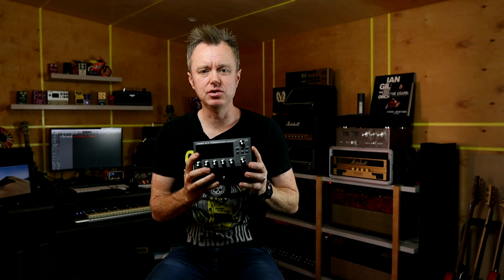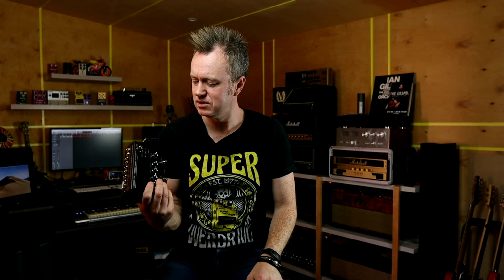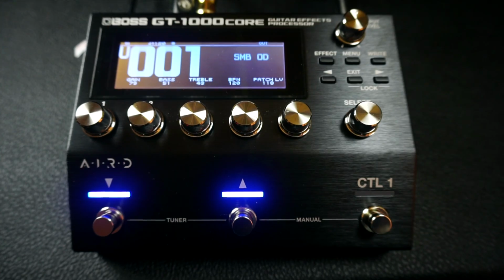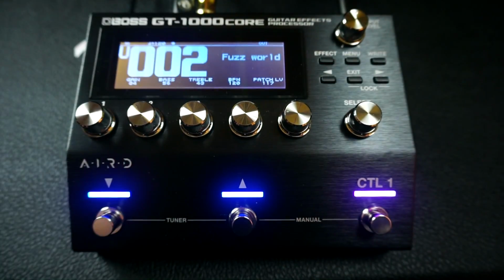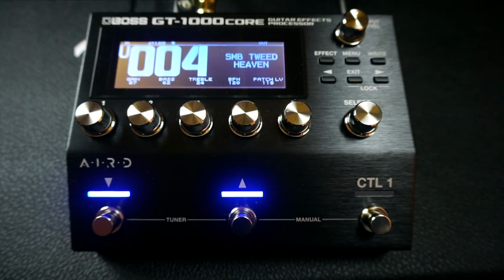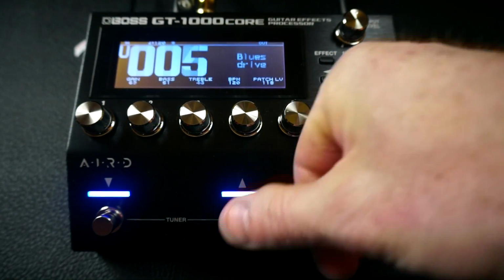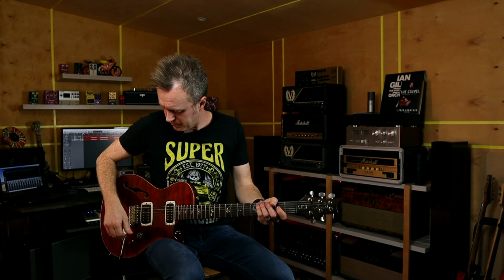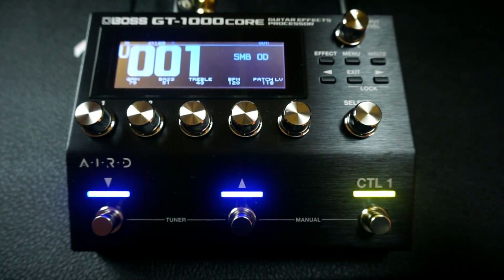BOSS GT 1000 CORE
This is the new BOSS GT-1000 CORE.
Its the big daddy version only in a small box with all the same features...its incredible...Check it out.